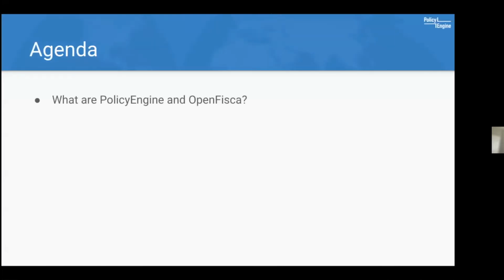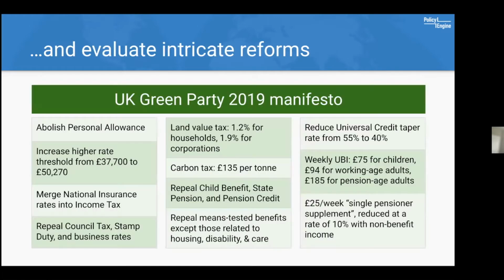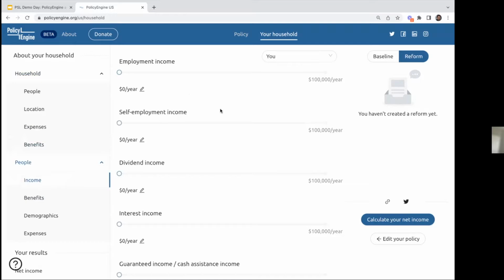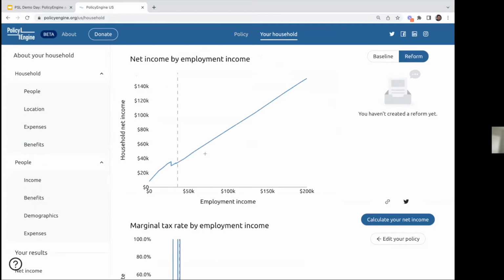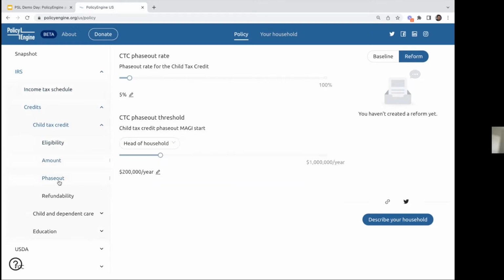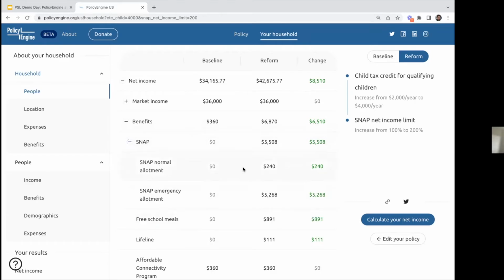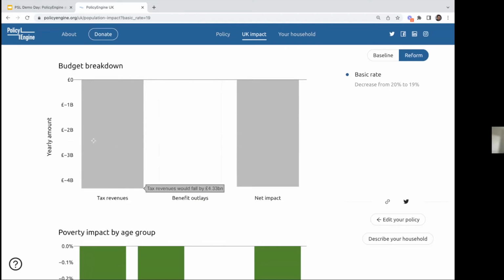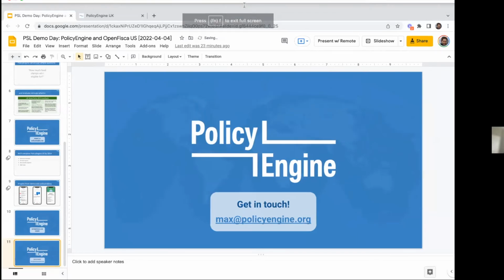PSL Demo Day 26: PolicyEngine US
Max Ghenis (PolicyEngine) demonstrates the newly released PolicyEngine US.